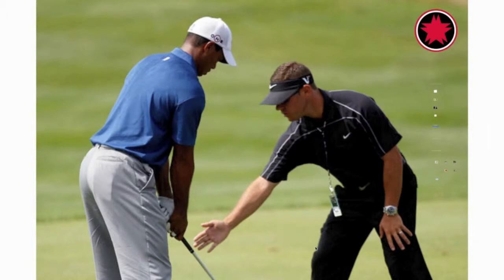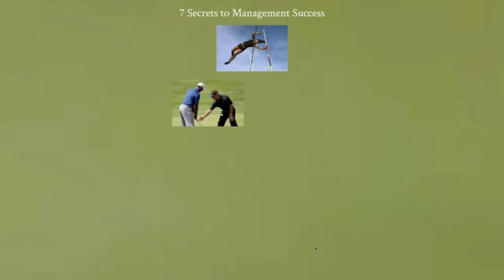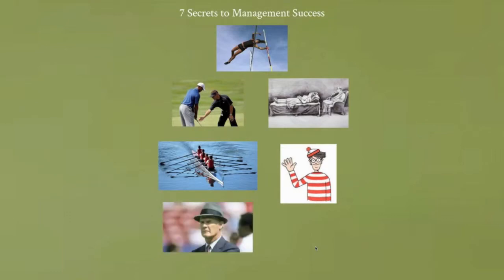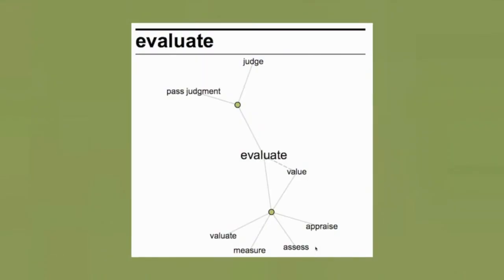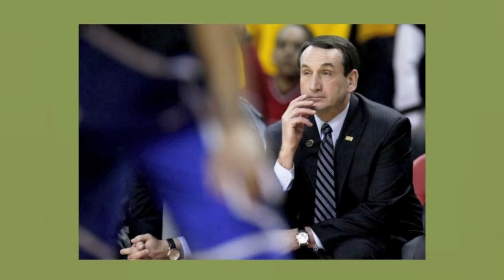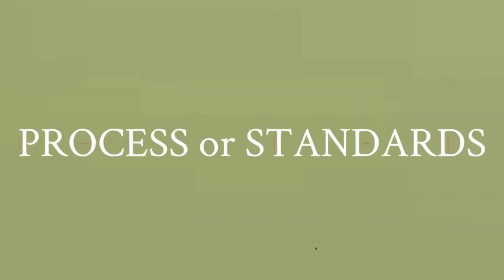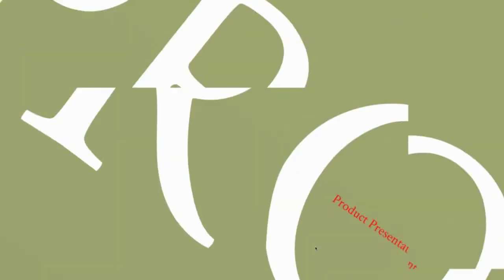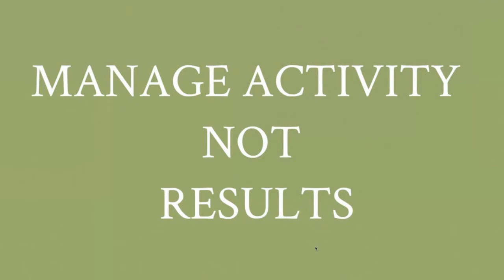Properly Evaluating Activity Against the Standard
Are your expectations and goals being achieved in your store every day?

In part 2 of this free summer series webinar we dig much deeper into the "7 Steps to Manager Success" and focus solely on how to evaluate the activity of your managers against the standards that have been set.